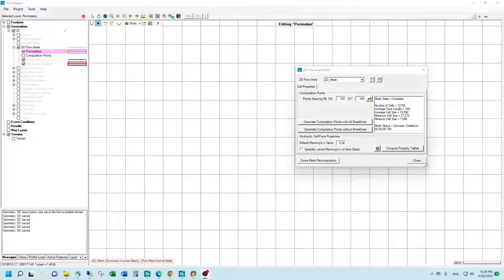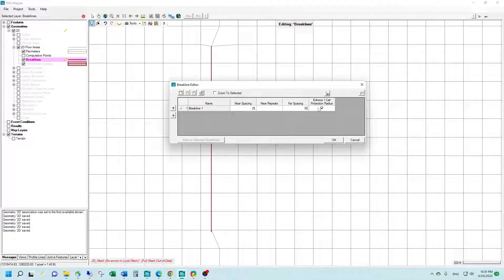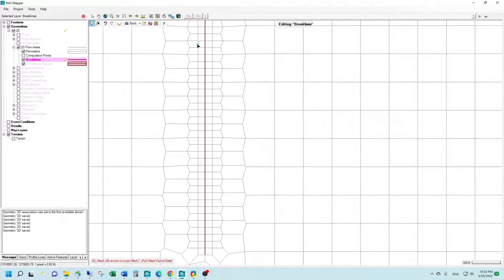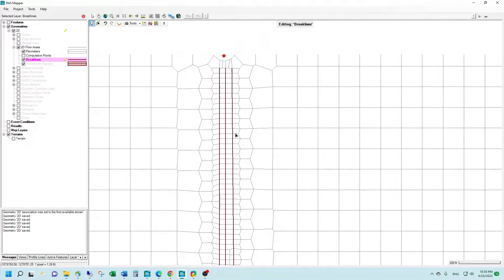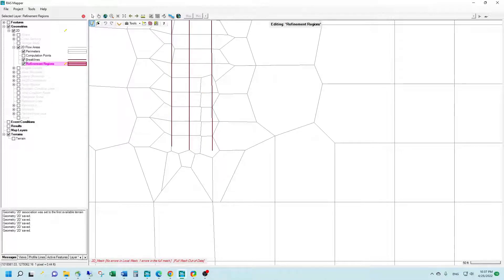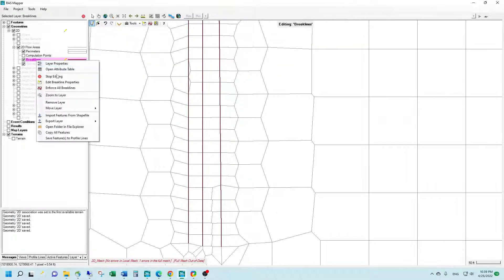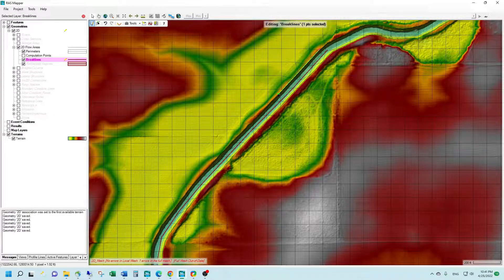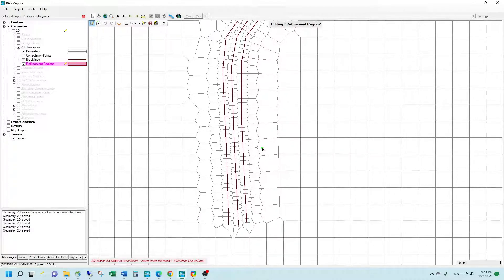How to Use Breaklines in HEC-RAS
Learn how to create and edit breaklines in a HEC-RAS 2D mesh.